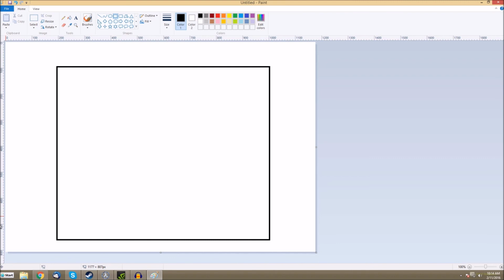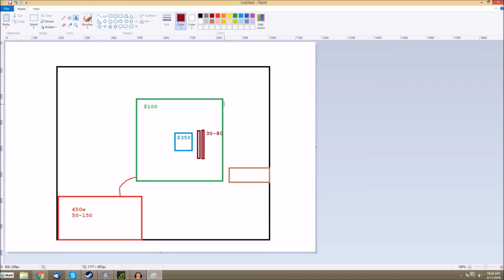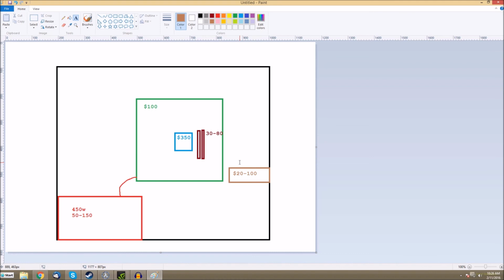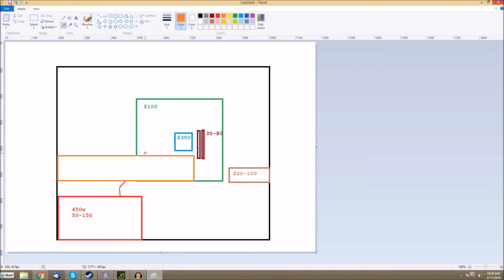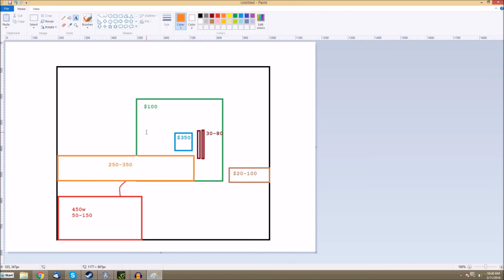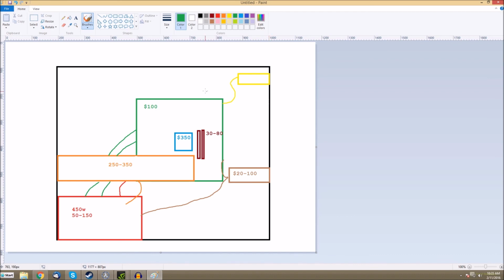The Most Basic Computer Building Tutorial: No Standards Edition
Might be a bit off sync, the audio and video were recorded separately.